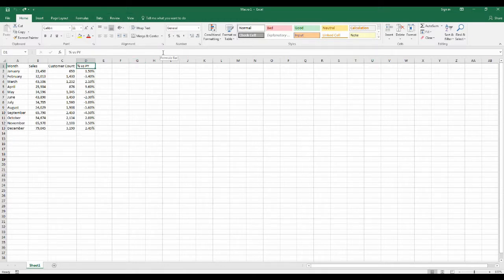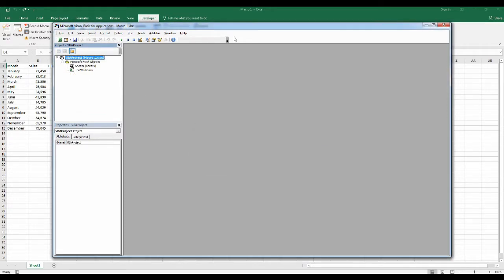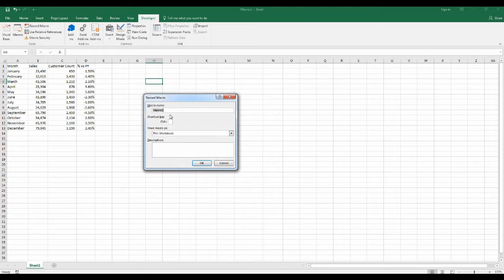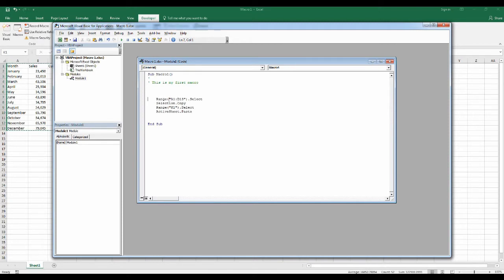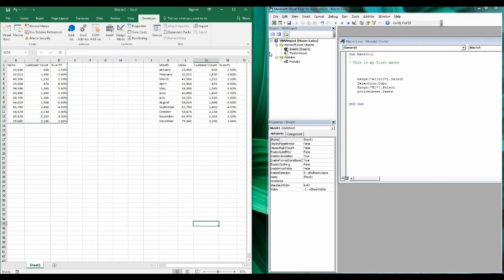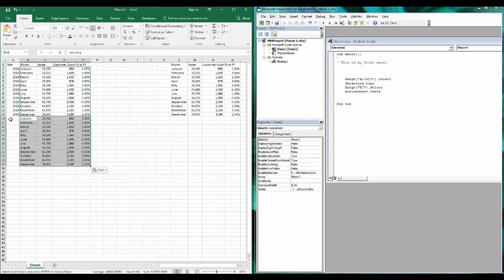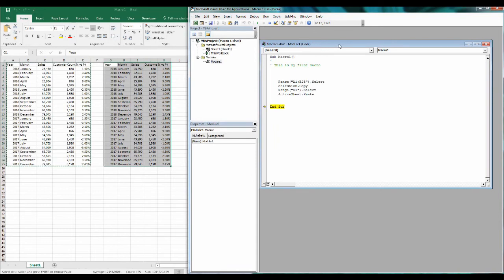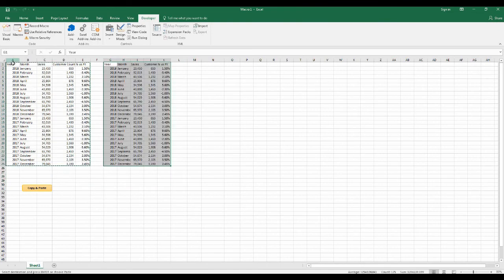Excel VBA Macro: Tutorial #1 Introduction | Create First Macro | Copy/Paste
This video is an introduction to Excel VBA Macros.  It is made for beginners who are interested in macros but don't know where to start.